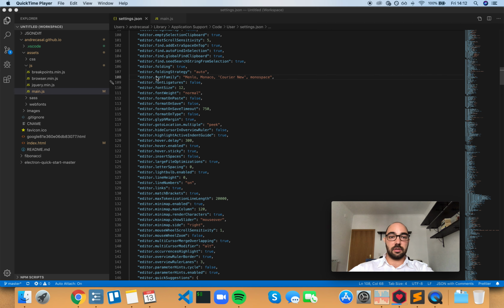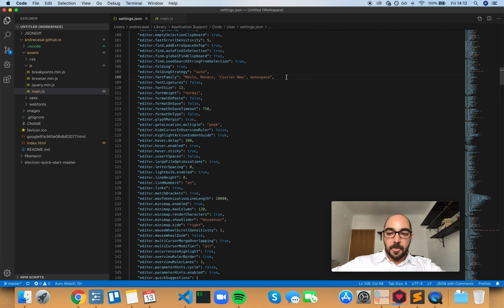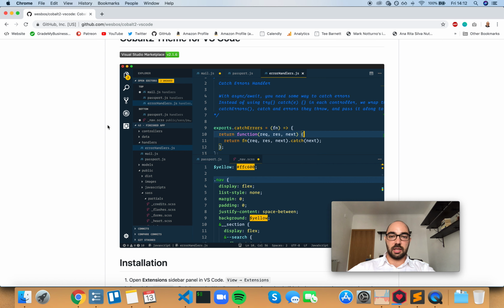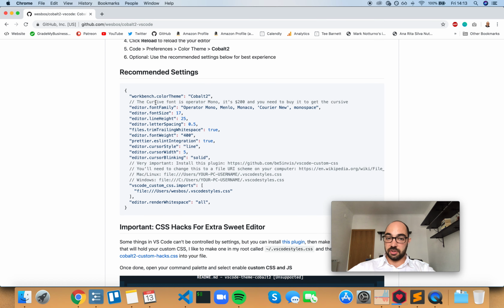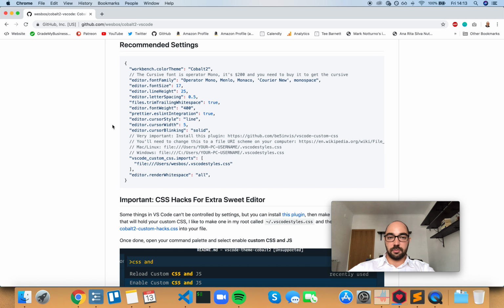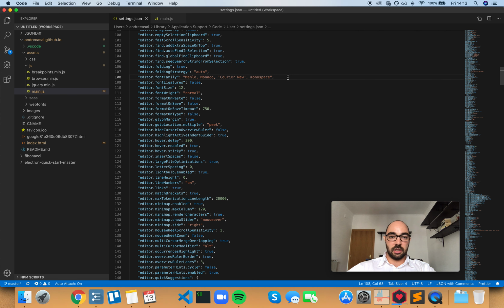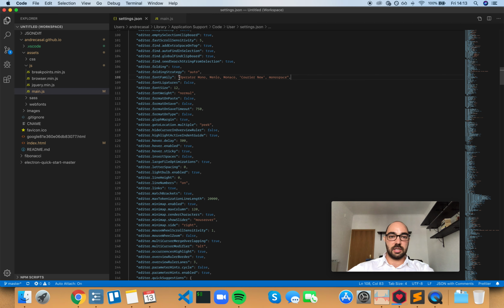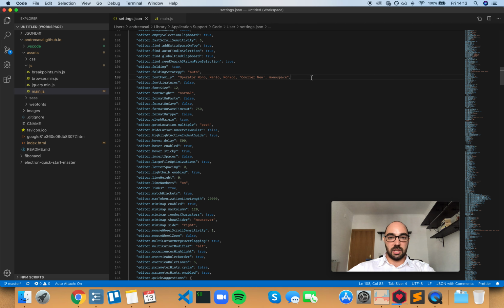VS Code Setting: editor.fontFamily